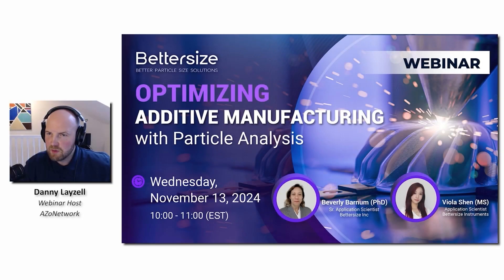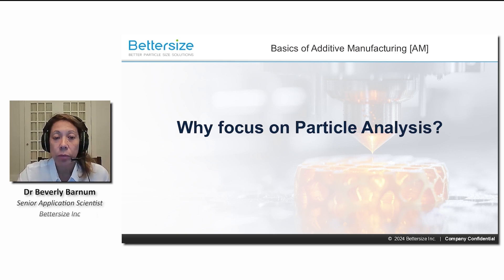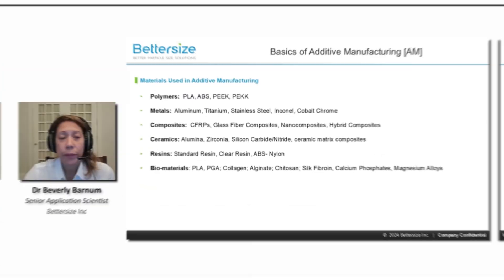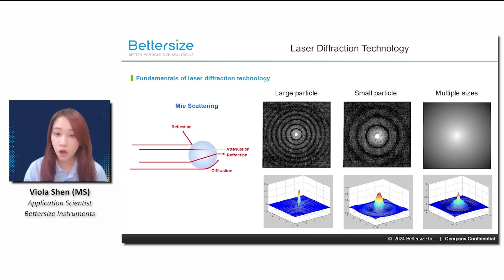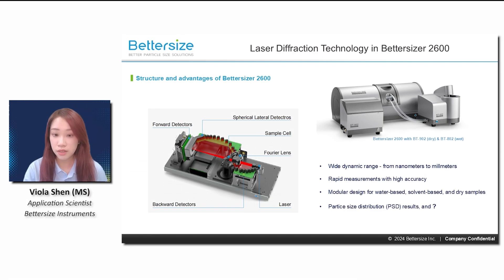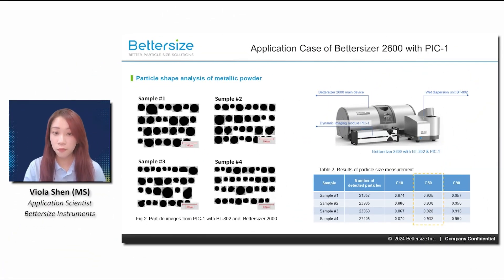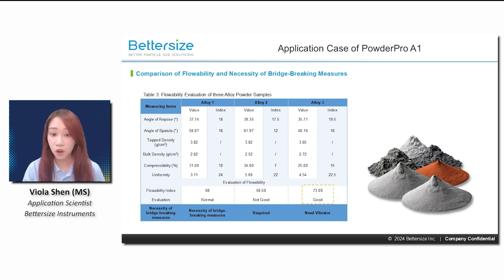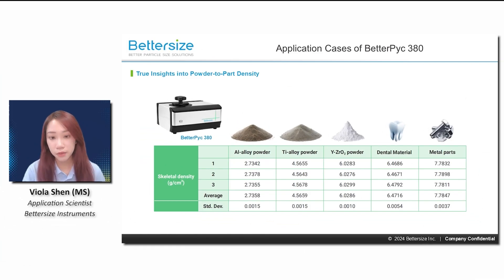Webinar Snippet | Optimizing Additive Manufacturing with Particle Analysis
Catch the highlights from our November 13 webinar, “Optimizing Additive Manufacturing with Particle Analysis.”

In the full session, Dr. Beverly Barnum and Viola Shen discussed the importance of particle characteristics in AM and showcased how precise particle analysis with our advanced solutions can transform your AM processes